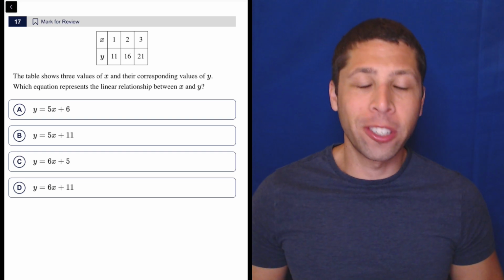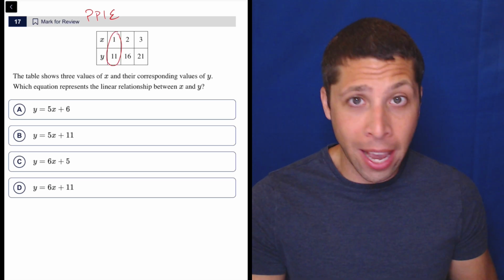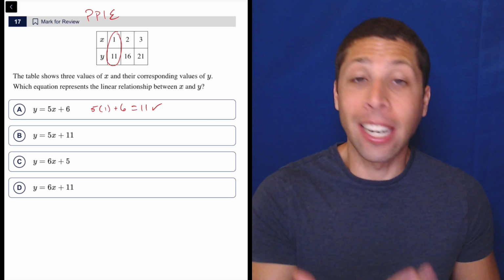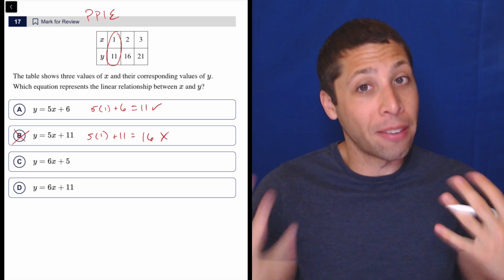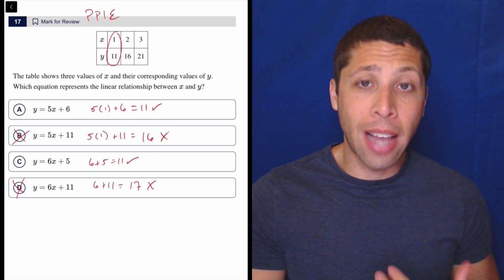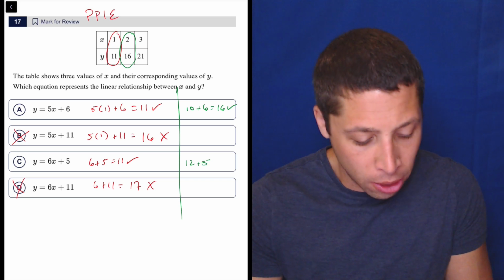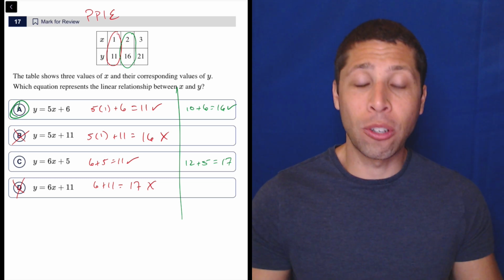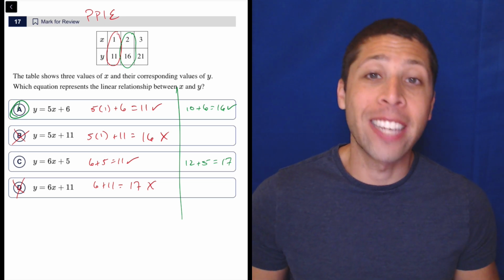Digital SAT 5, Math Module 2E, Question 17 (xy-plane)